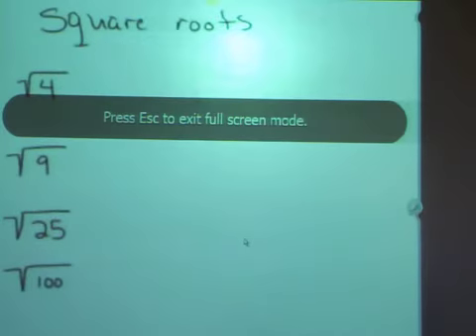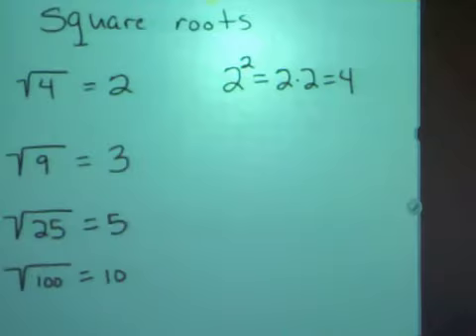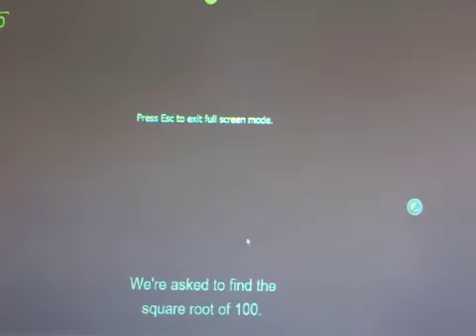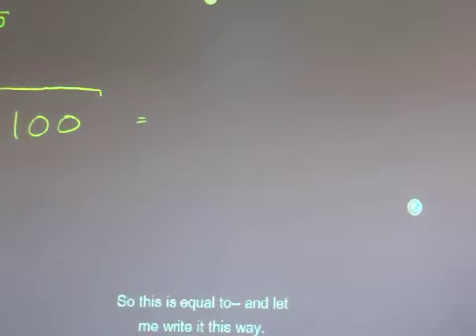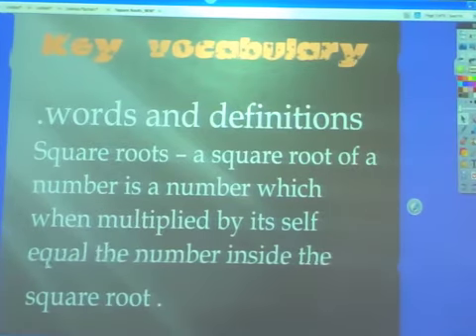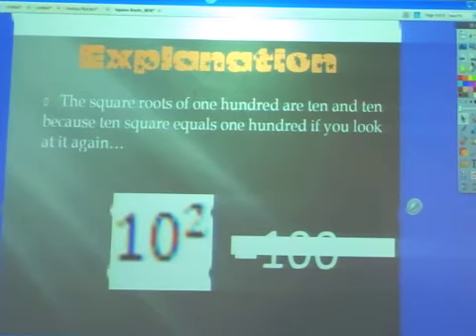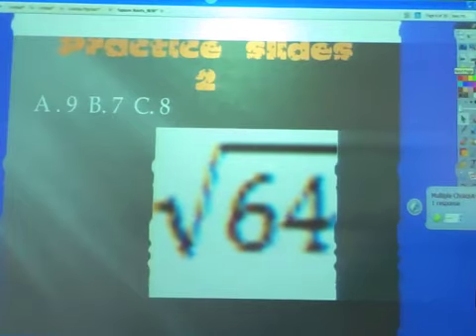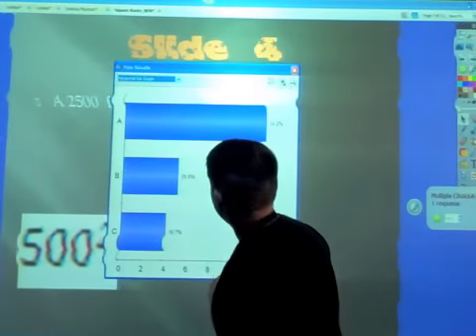Square_Roots_MG_JC_11_2_11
Students teaching square roots.